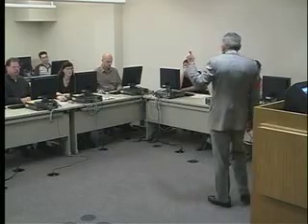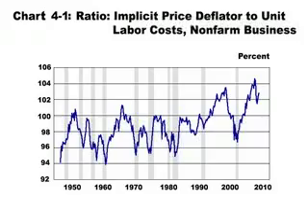Be Your Own Economist - Module 02, Section 02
Charts Used in this Segment:

Chart 4-1: Ratio: Implicit Price Deflator to Unit Labor Costs, Nonfarm Business